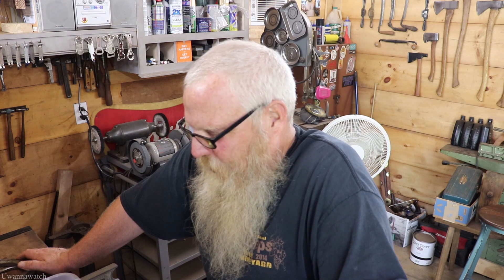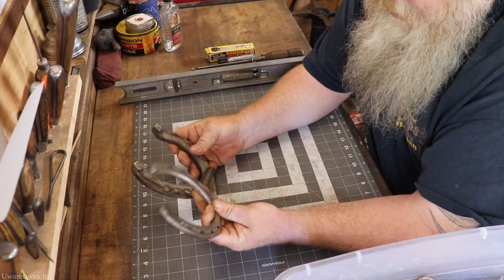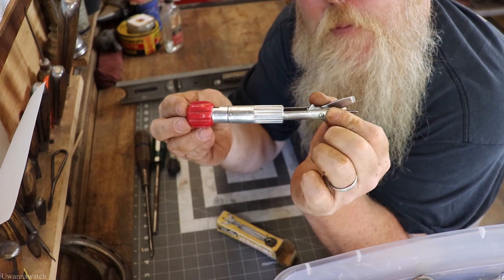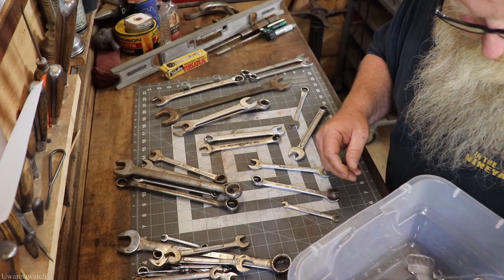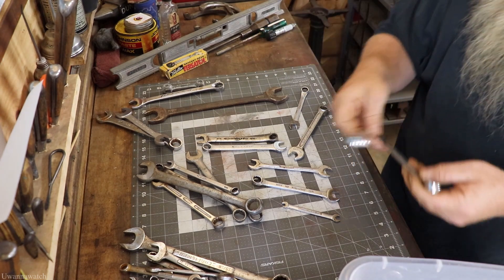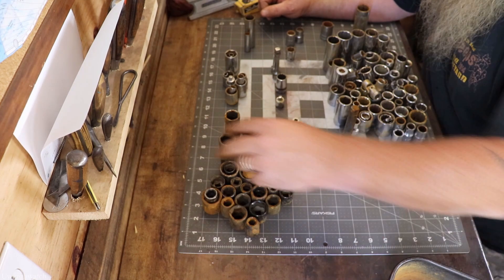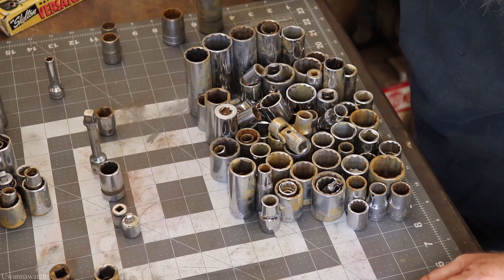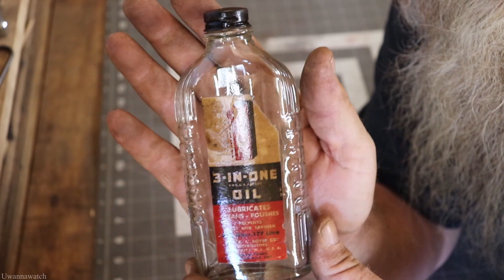Weekly Flea Market Haul # 5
Another great day at the Market. I got some great deals on tools and the wife found me the coolest thing ever! Sit back relax and let's see what I got. You know I always appreciate your comments and let me know how you think we did.